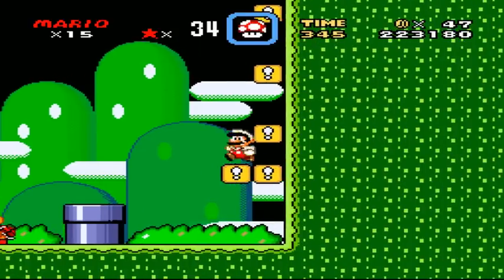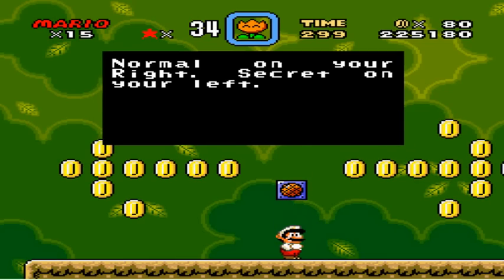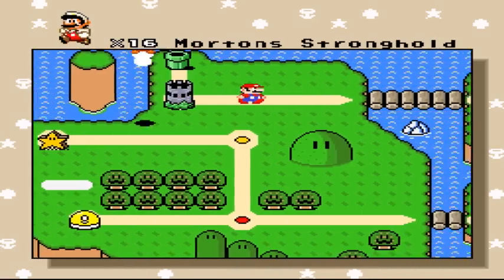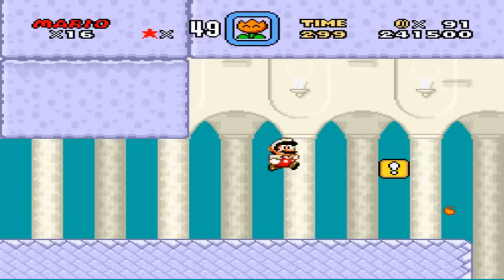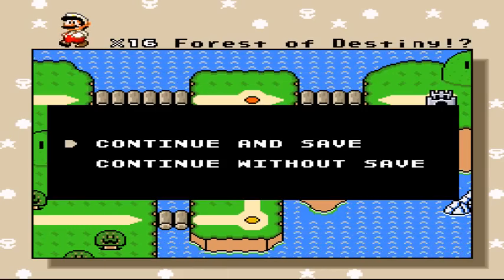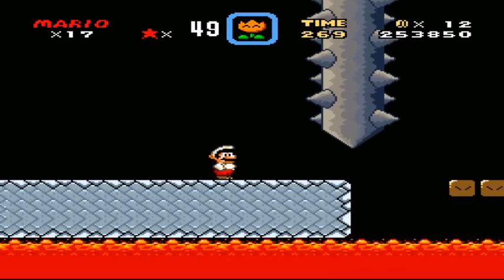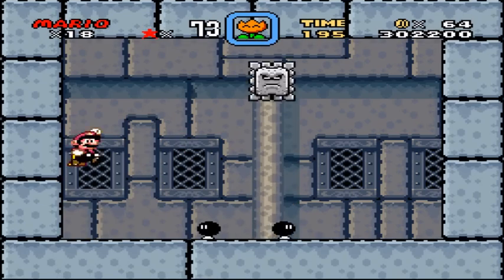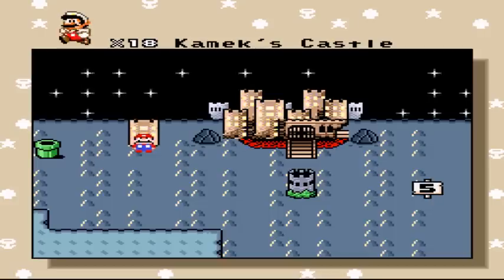Let's Play: LSB? part 3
This is an interesting hack just could use some improvements.